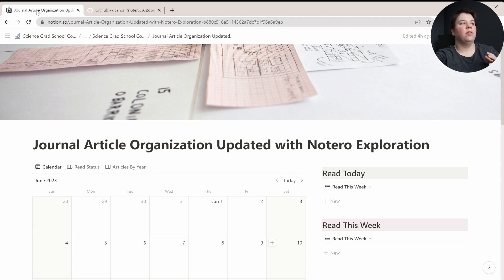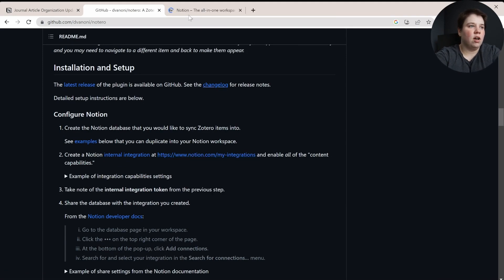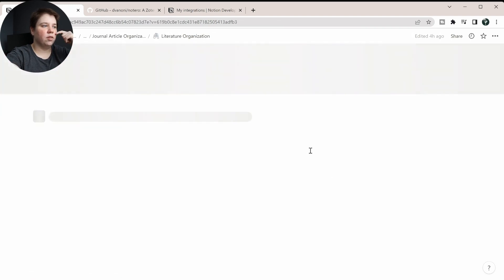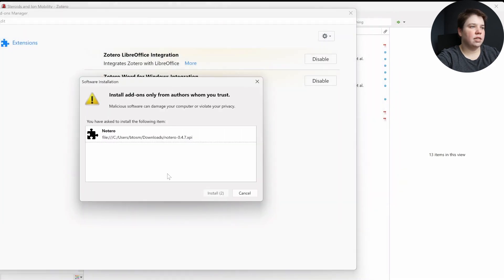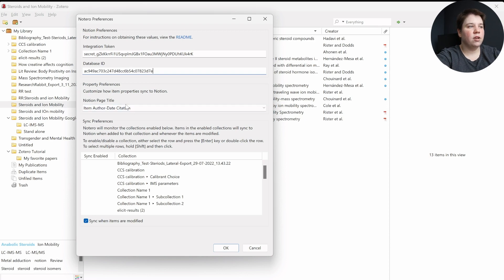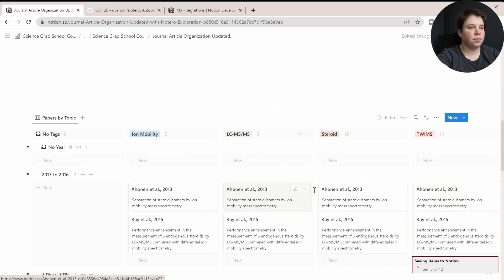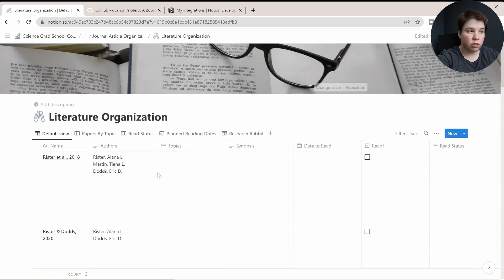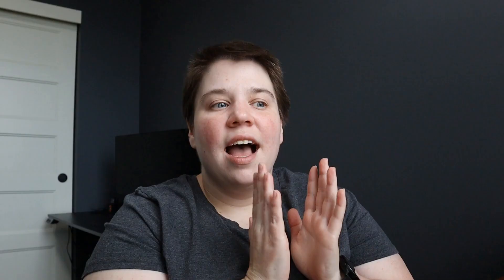How To Sync Your Zotero To Your Notion with Notero with Template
Easily sync your Zotero with your Notion Research Article Organization database.

In this video, I will show you how to integrate Notero into your Notion database to be able to automatically send articles from Zotero to Notion.

Timestamps
00:00 How To Sync Your Zotero To Your Notion
01:12 Creating Your Notero Internal Integration
02:02 Connect Your Notion Database With Notero
04:12 Notero Preferences
05:52 Adding Articles to Your database